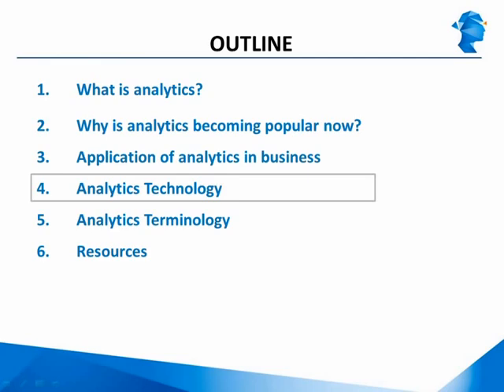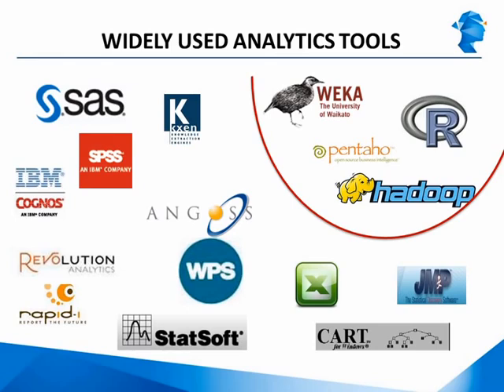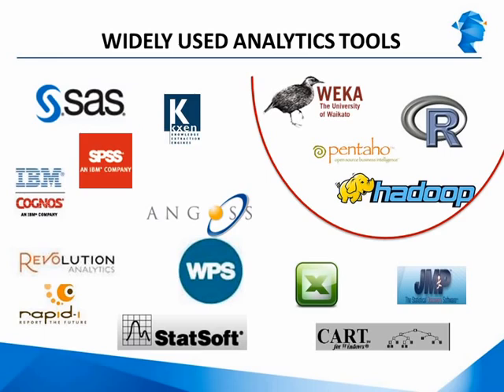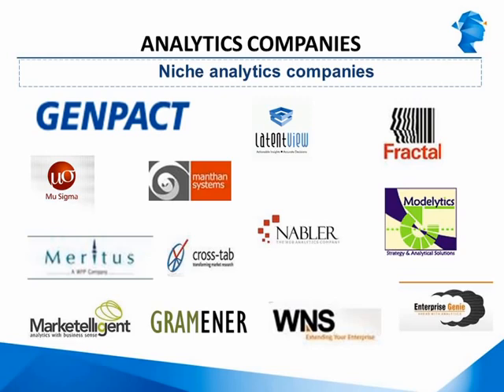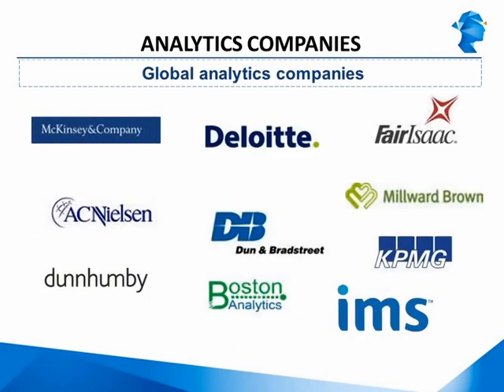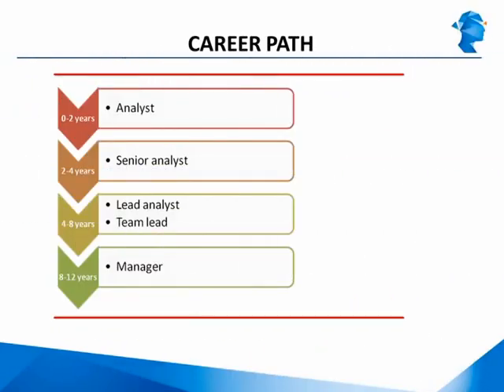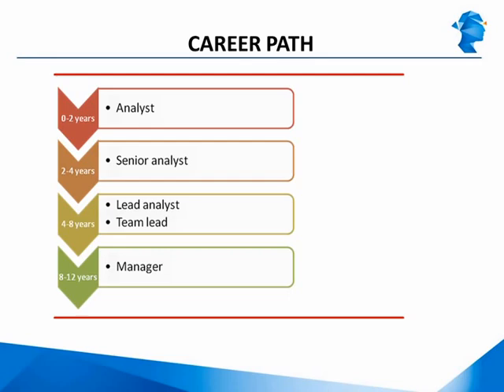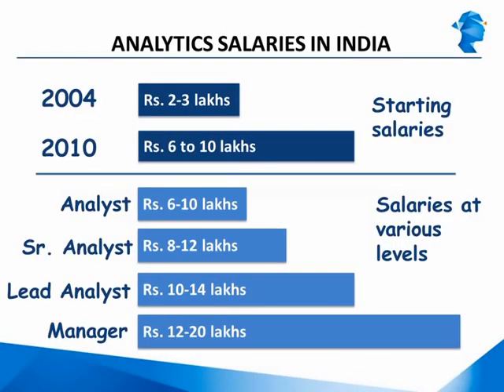Big data tools and Overview of Analytics- big Companies in Analytics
Over view of analytics and it's impotence Present market in big data analytics ,reporting